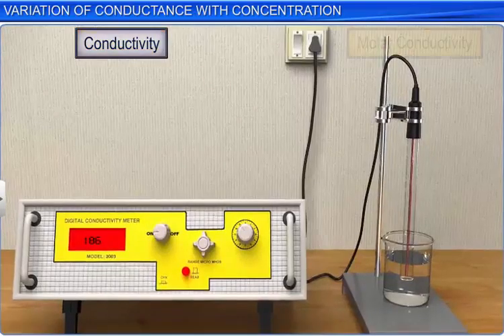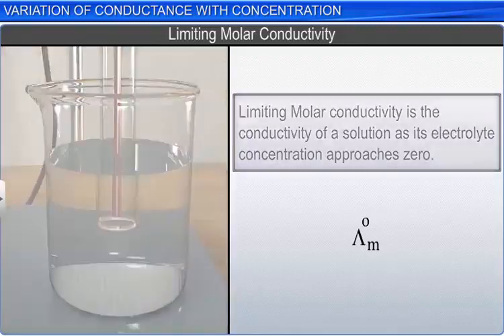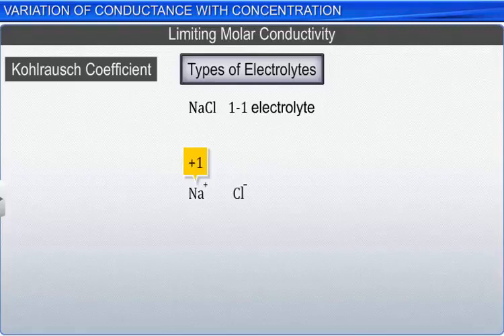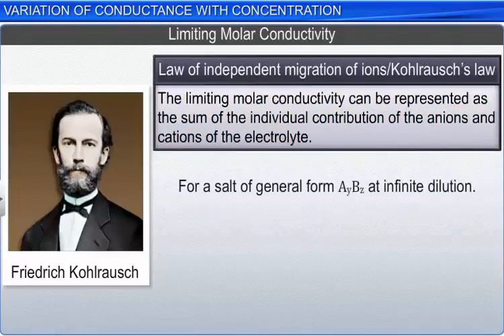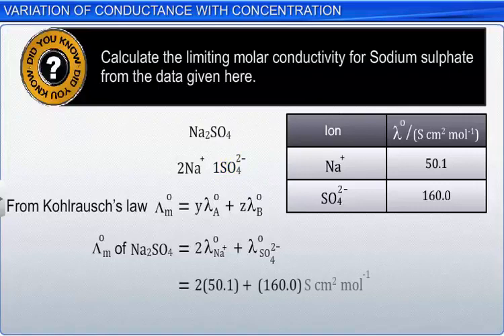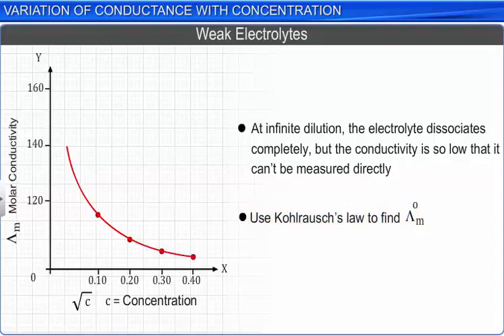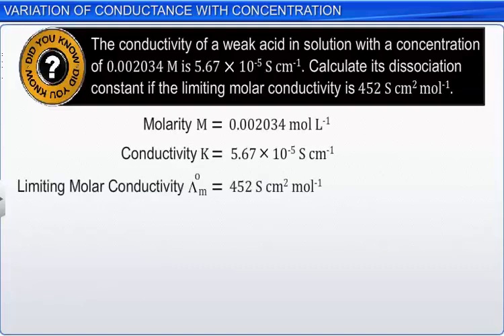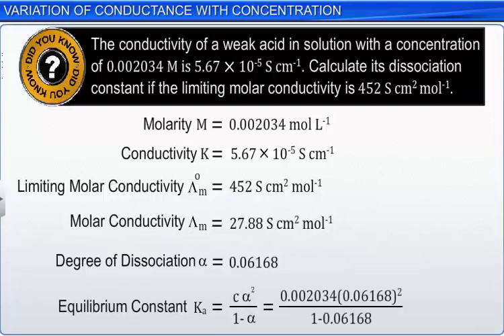2.5 Variation of conductance with concentration